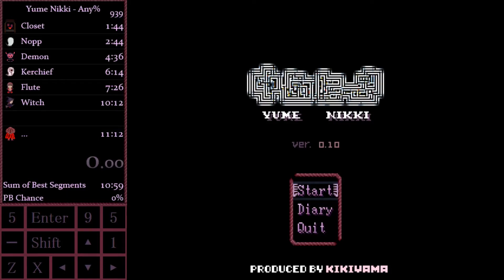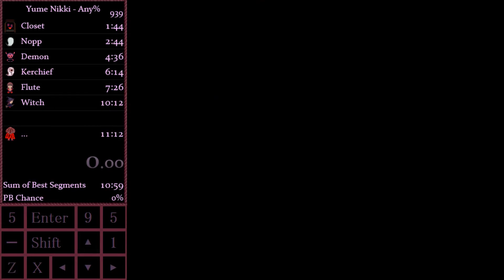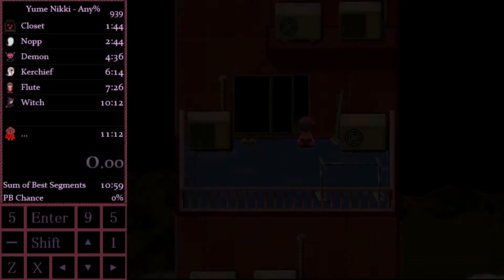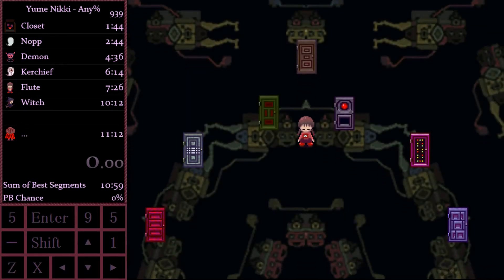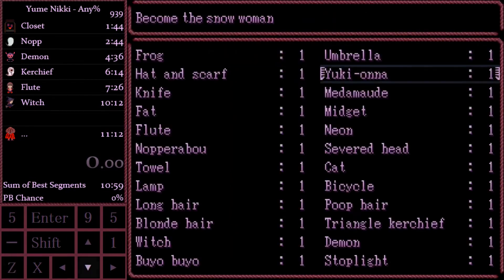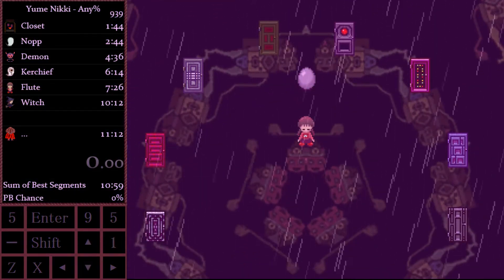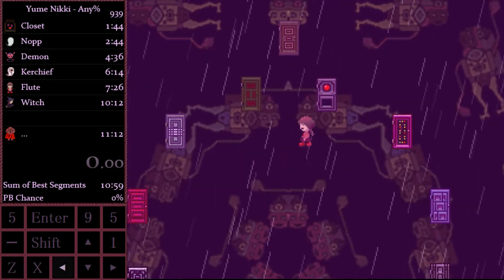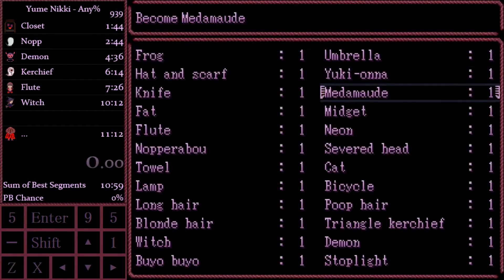Yume Nikki Glitch: Neon Lock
This glitch is kinda cool

And of course if any of you are new link to the Yume Nikki Wiki